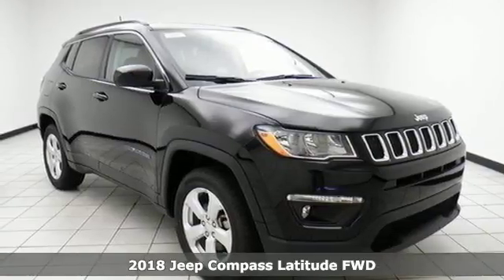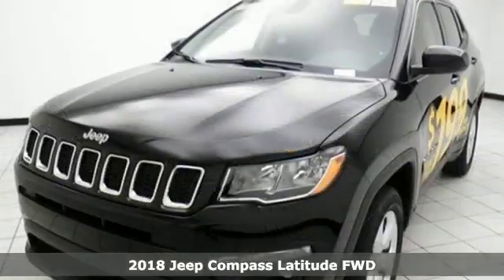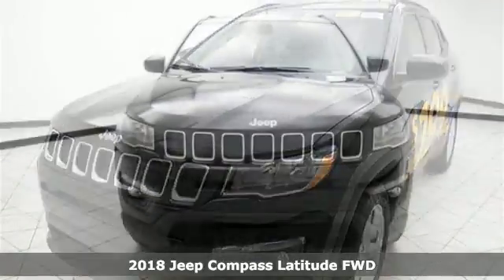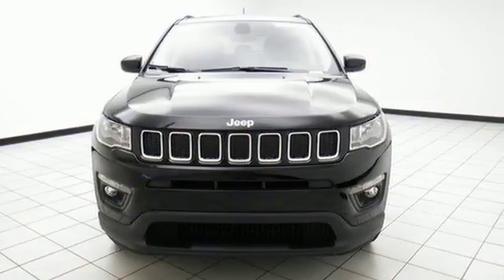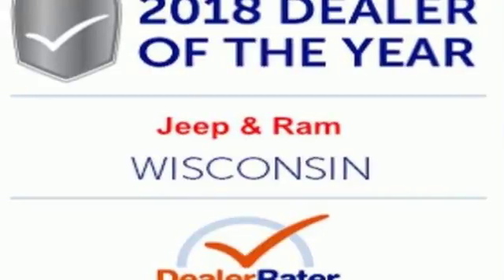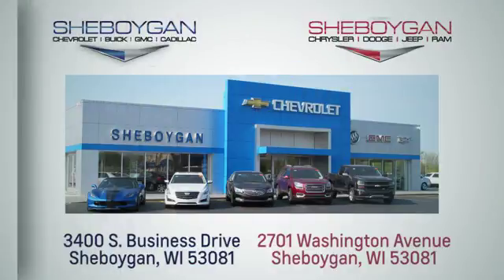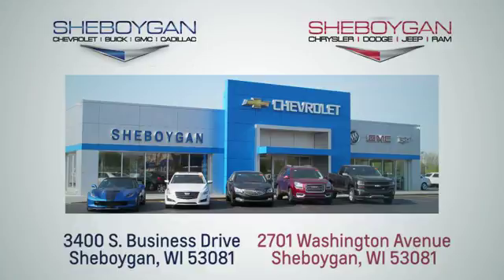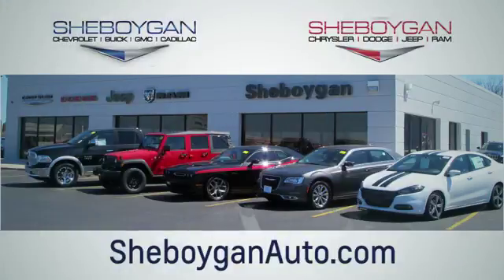New 2018 Jeep Compass Oshkosh WI Sheboygan, WI B9746 - SOLD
Year: 2018
Make: Jeep
Model: Compass
Trim: Latitude
Engine: 4 Cyl. 2.4 L
Transmission: Automatic
Color: Diamond Black Crystal Pearlcoat
Interior: Black
Stock #: B9746
VIN: 3C4NJCBB7JT471554
Price does not include Tax, Title, License and Service Fee. Price includes: $1,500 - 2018 Retail Bonus Cash MWCJA1. Exp. 08/22/2018, $1,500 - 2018 GL-MW Retail Consumer Cash **CJ1. Exp. 09/04/2018, $1,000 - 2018 Midwest CCAP Bonus Cash MWCJ2B. Exp. 09/04/2018

Address:
3400 South Business Drive